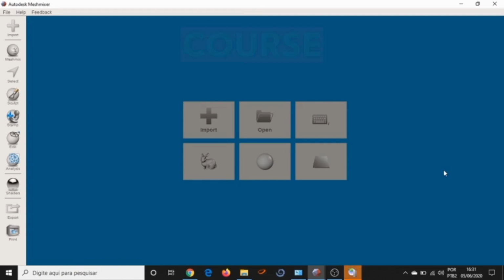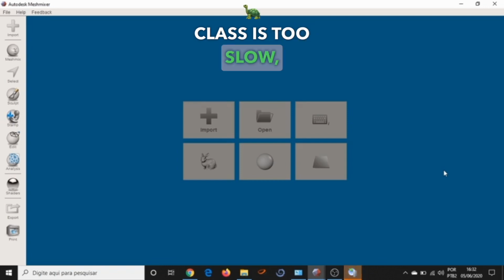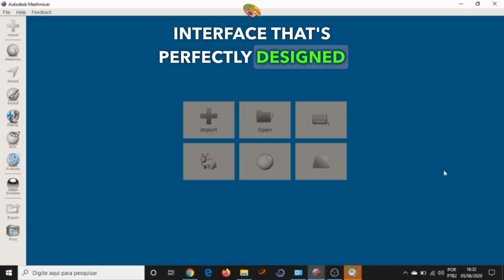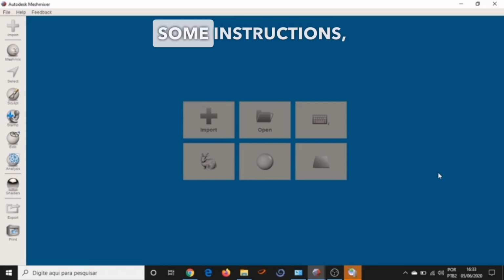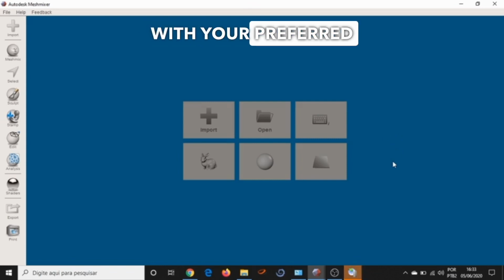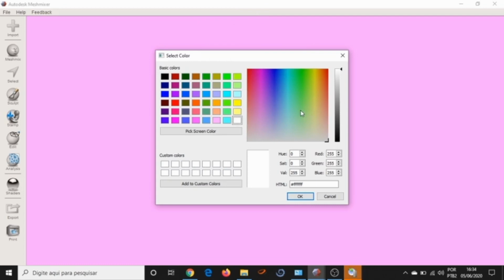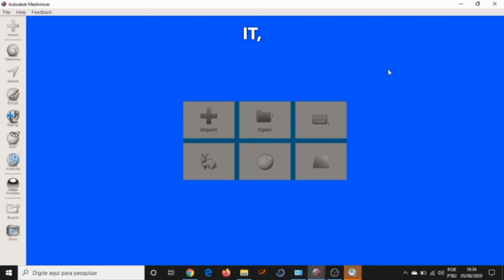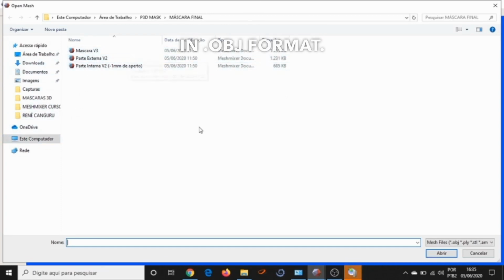Class 1 - Digital Dentistry Course in Meshmixer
👇 Read the description 👇

Course fully taught by 2 Dental Surgeons idealizing the Personal 3D Mask ( Dr. Igor Ribeiro and Dr. Liberato Sabóia )

💥IF YOU ARE INTERESTED IN THE COURSE, GO TO: 💥

BONUS: Learning how to customize my PERSONAL 3D MASK.

Report on Personal 3D Mask.

On the G1 news portal

MODULE 01 - INTRODUCTION TO DIGITAL DENTISTRY

Lesson 01 - Introduction to Meshmixer (Free Software)

Quiz improvement and update course.

Class 02 - (Mastering the mouse)

Lesson 03 - (Knowing the Objects Browser)

Class 04 - (SELECT Tool)

Class 05 - (TRANSFORM Tool)

MODULE 02 - CREATING YOUR WORK MODEL

Class 1 - Inserting Scanning and guidance plan

Lesson 2 - Cleaning the Scan with the Select Tool

Lesson 3 - Cleaning and Finalizing the Scan with the Select Tool

Lesson 4 - Sculpt Robust Smooth Tool

Lesson 5 - Select Trace Tool (Quick Alternative)

Class 6 - Bridge and Ispector Tool (Closing of spaces in the mesh)

Class 7 - Bondary Tool (Slitting the edges of the mesh)

Class 8 - Select Model + Transform

Class 9 - Ctrl + F (Smooth) + Inspector to Close model

Lesson 10 - Edit Hollow Model + Plane Cut (Creating Hollow Model to save 3D resin)

Class 11 - Improvement of the Model Select Transform (T) 3mm + Extrude (D) 0.6 Normal

MODULE 03 - ENTERING NAMES IN THE MODEL

Class 1 - Inserting the name in the 3D Model

Lesson 2 - Finishing Name Insertion (Combine + Export model)

MODULE 04 - SECRETS OF 3D PRINTING

Lesson 1 2 - Advanced Settings for 3D Printing

Class 3 - SUPPORTS in 3D Printing - all about

Class 4 - Model with traditional support + Hack for Aesthetic Printing

MODULE 05 - DIGITAL DIAGNOSTIC ENCE

Class 1 - Installing Dental Library on Meshmixer

Class 2 - Digital pre-enceration planning + Choose library

Class 3 - Shell Separate + Create Pivots

Lesson 4 - Tooth Adaptation to the model (Move Tools + Robust Smooth)

Class 5 - Remove the Palatine from the Enceramento

Class 6 - Final Considerations Digital Enceramento

MODULE 06 - MYORELAXING PLATE (ONE STEP-BY-STEP)

Adapted Myorrelaxant Plate

MODULE 07 - ADVANCED COMMANDS IN MESHMIXER FOR ODONTO (Compared to EXOCAD software of R$25,000)

Class 1 - Mockup Shell Bonus Class

Lesson 2 - Bonus Class Mockup Shell Tips and common mistakes

BONUS 01 - PERSONALIZED FACE MASK “Personal 3D Mask”

Custom Face Mask ( 100% in Meshmixer )

Facial Scan in Free Application (Application, Functions and Export .stl)

BONUS 02 - INSERTION OF YOUR LOGO IN 3D MODEL “3dbuilder”

Class 1 - 3D Builder for Logo Insertion

Lesson 2 - Logo insertion and finalization with 3D Builder

EXTRA - HACKS TO OPTIMIZE THE PROGRAM

Hack to configure Meshmixer along with Printer Software

Differences of archives Archive . PLY (colored) and File . STL